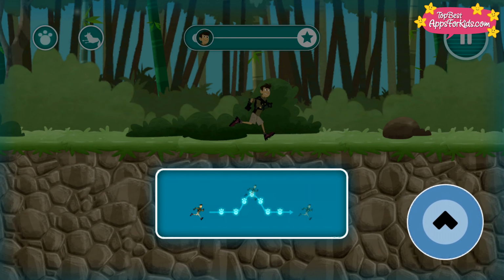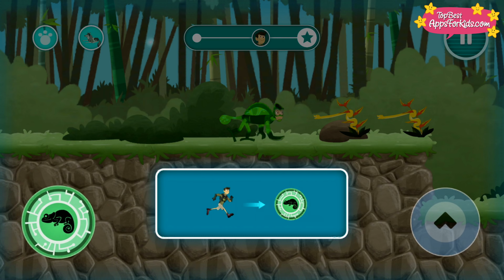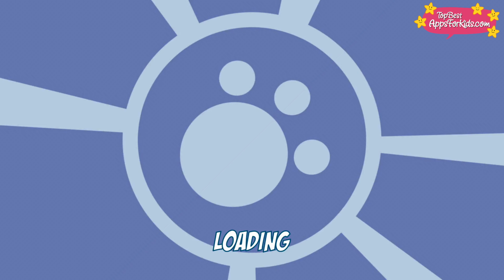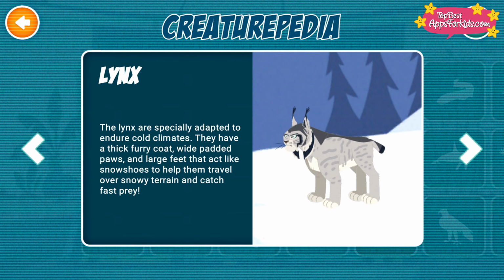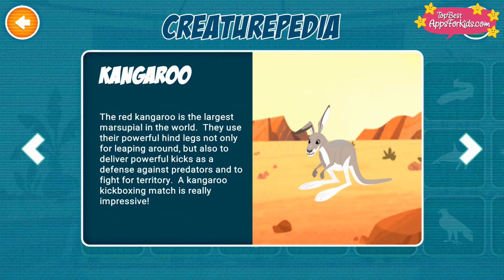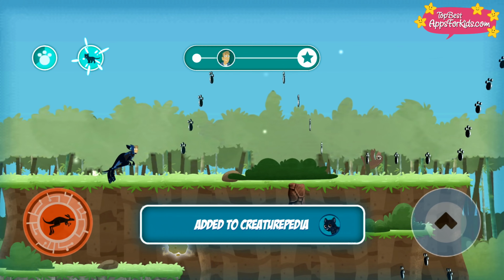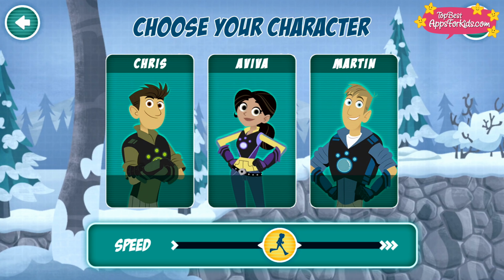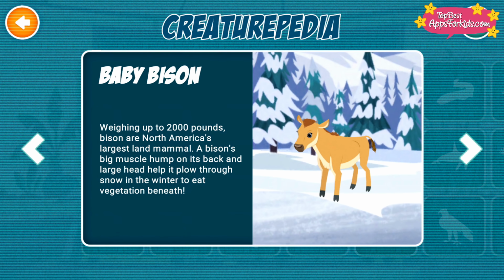Wild Kratts Rescue Run - Kids learn about animals 🐅 PBS Kids Game App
⭐️Preview of the kids app "Wild Kratts Rescue Run" by "PBS Kids"⭐️ This great childrens' game is available for Android, iOS (iPad, iPhone)  and Amazon Fire.

▶️ Amazon Appstore (Amazon Fire / Android)

Our age recommendation: particularly suitable for 4 to 9+ year olds.